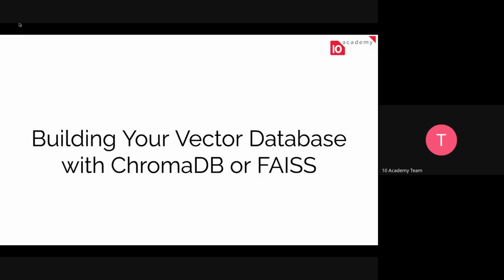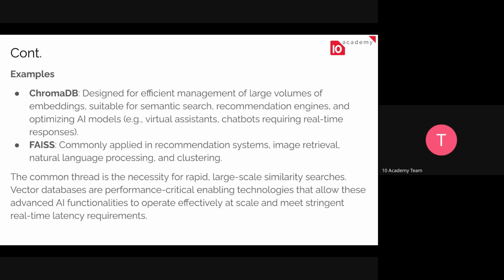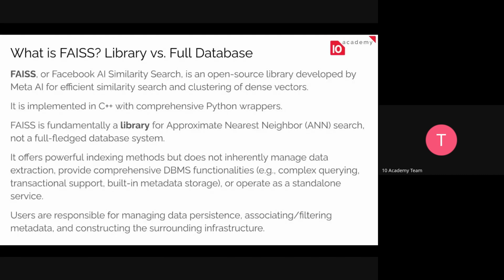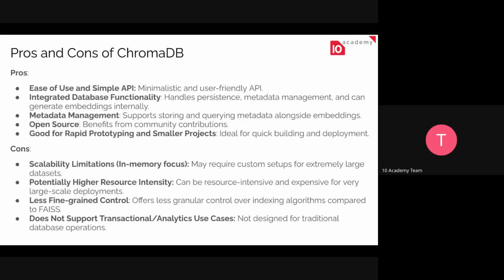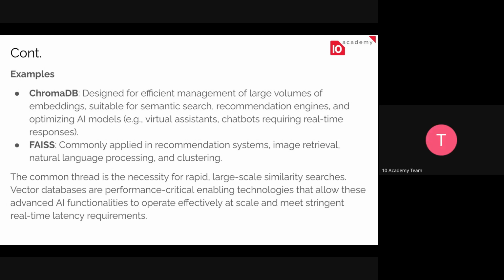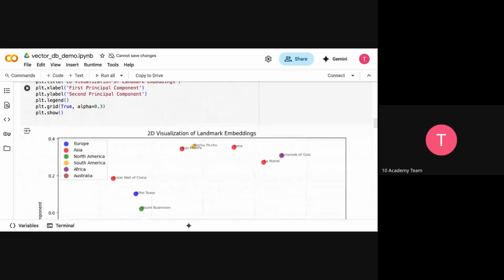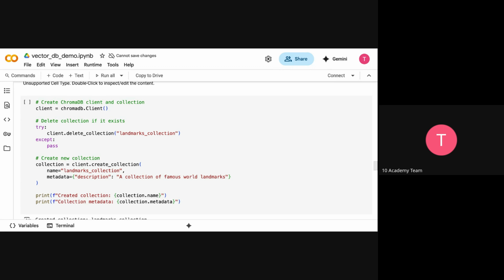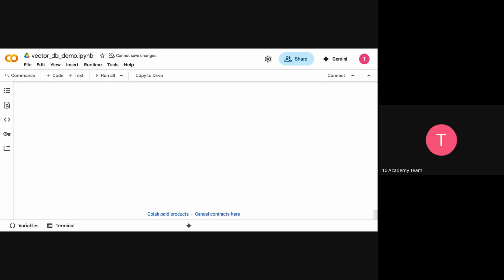Kifiya AIM 5,6&7 Week 6 Day 2 Tutorial 1 Building Your Vector Database with ChromaDB or FAISS